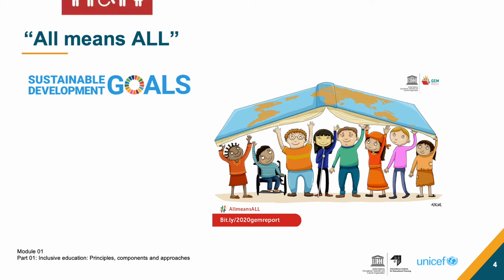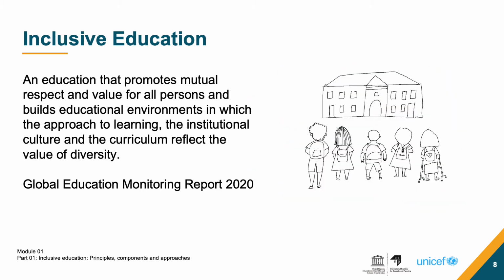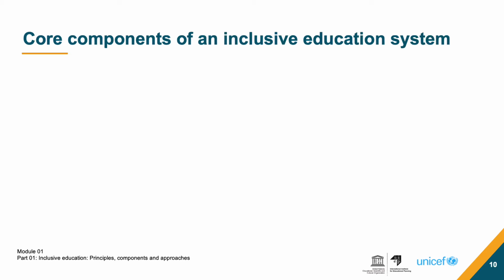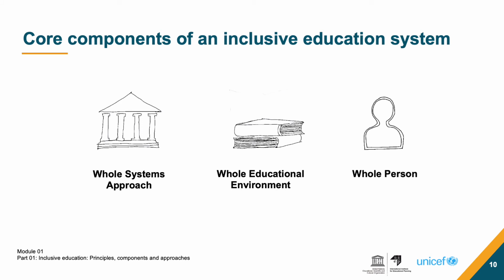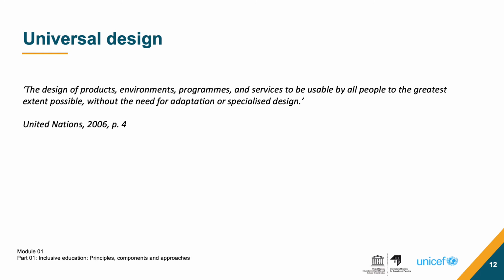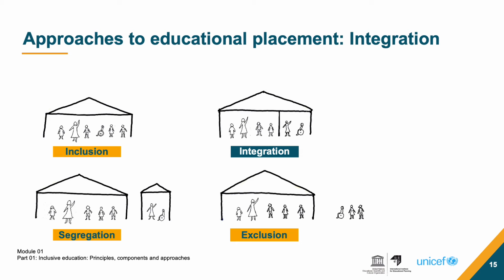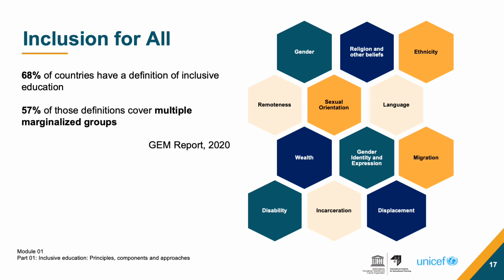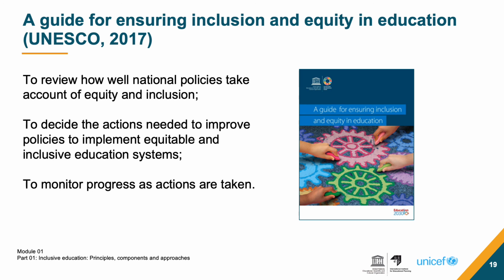Module 1 - Presentation 1